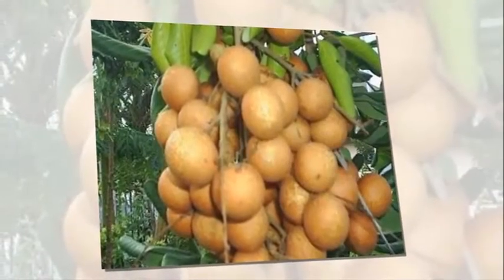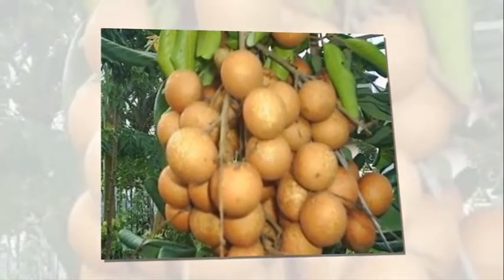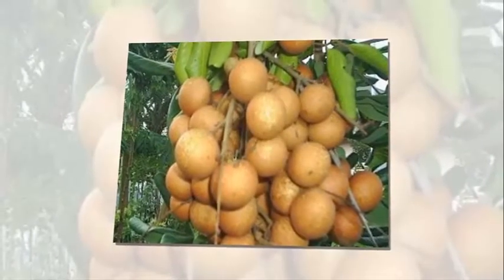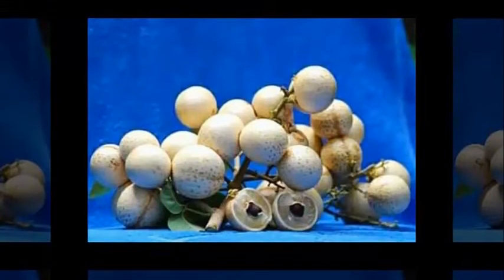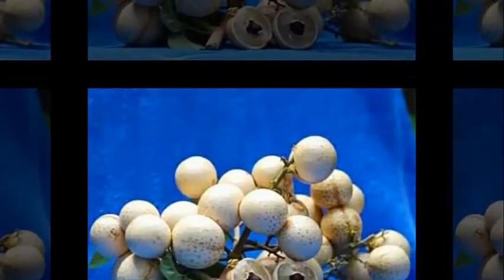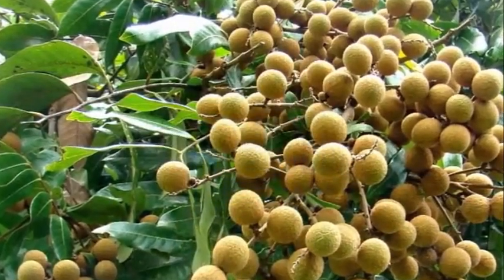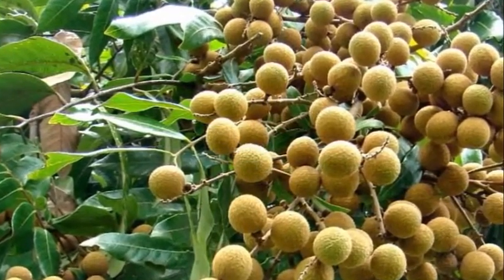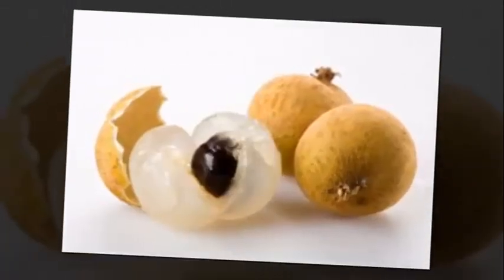Terbukti..!! Tips Cara Mempertebal Daging Buah Kelengkeng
Selamat datang di Channel kami, yang berisi tentang Berbagai macam Buah buahan, Khasiat buah, obat herbal, jenis dan manfaat tumbuhan liar dan lain lain